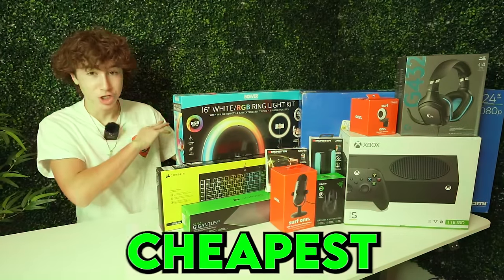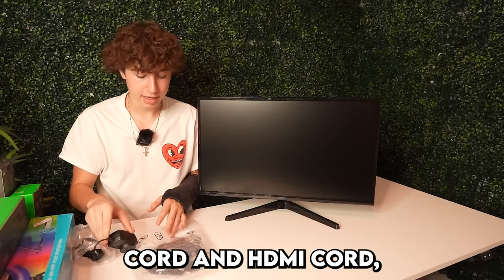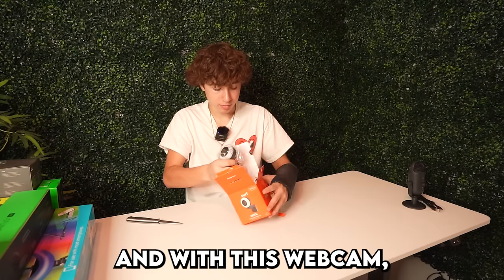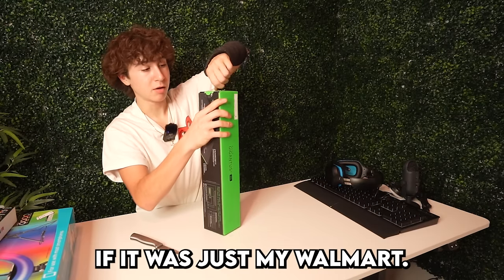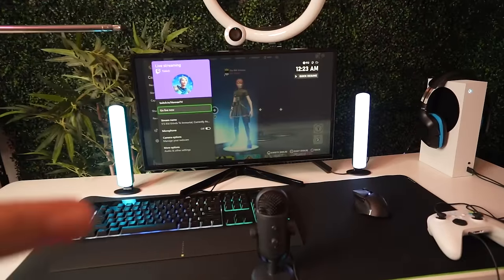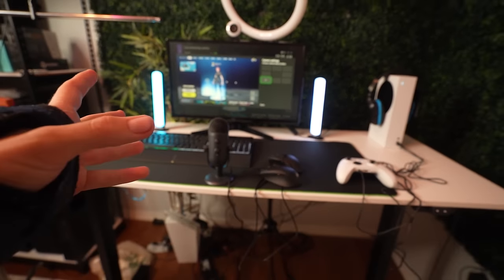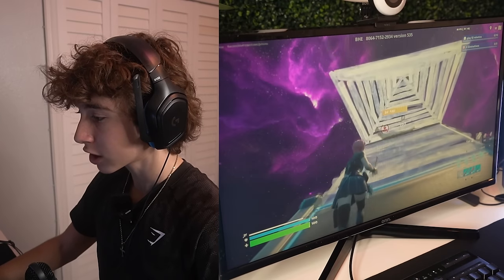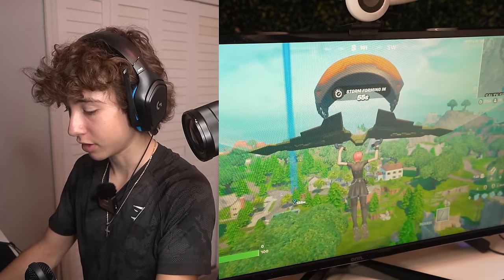I Bought a CHEAP Walmart Streaming Setup…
0 Delay Fortnite Map - 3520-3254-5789

Win A Xbox Series S!
2. Post On ANY Social Media With VermaxXbox

For our struggle is not against flesh and blood, but against the rulers, against the authorities, against the powers of this dark world and against the spiritual forces of evil in the heavenly realms. - Ephesians 6:12 ❤️

follow all of these pls